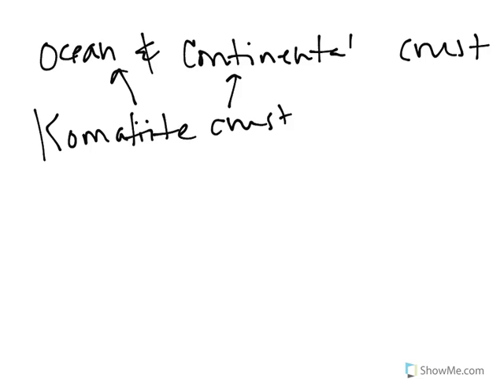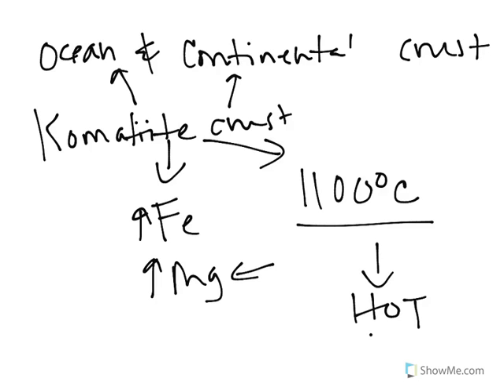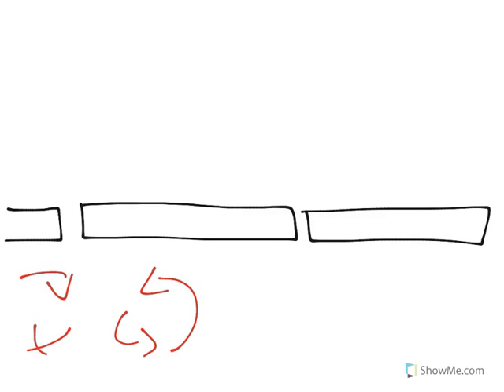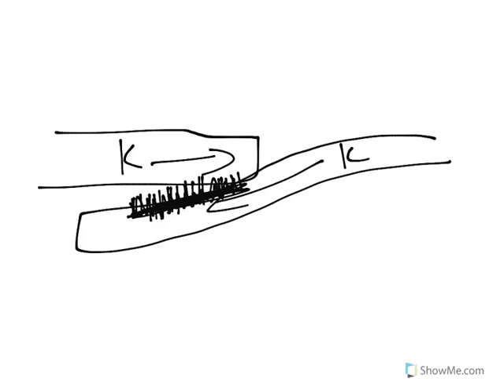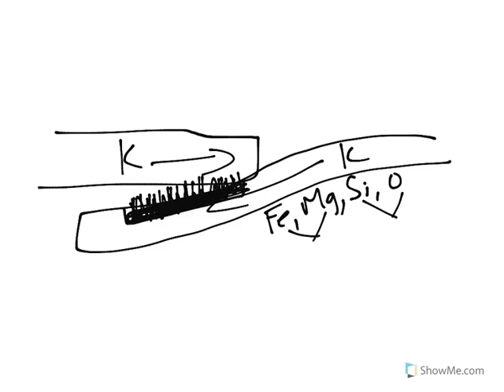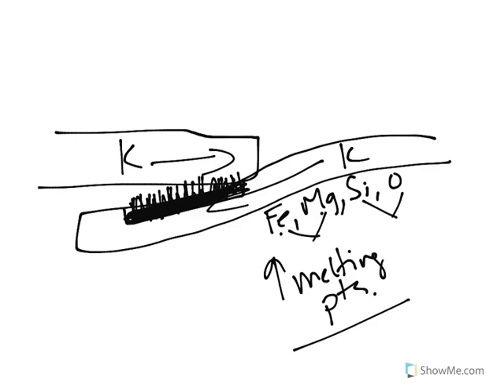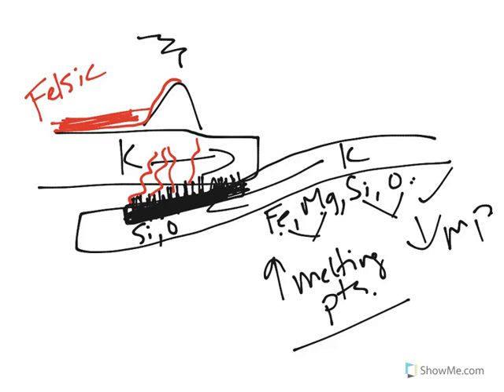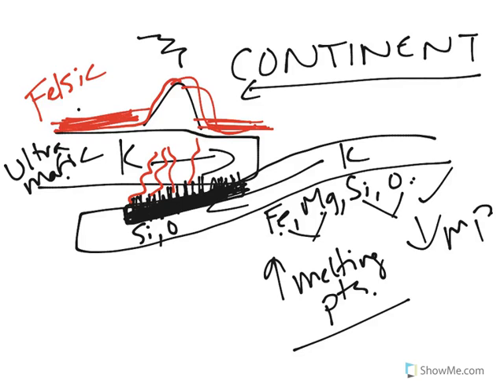Historical Geology: Archean, ocean and continent